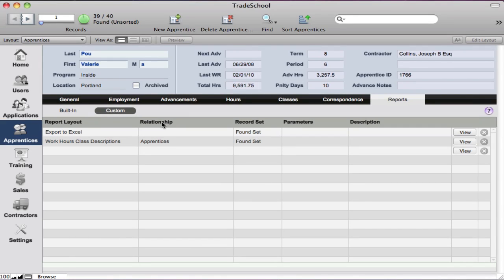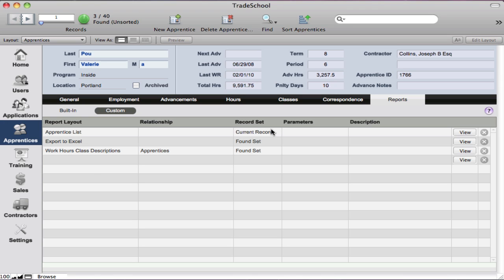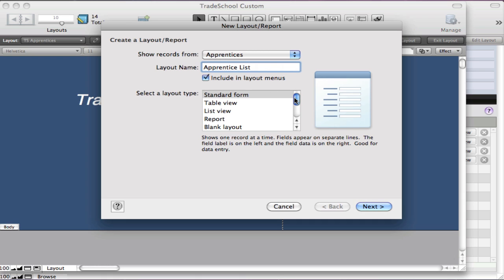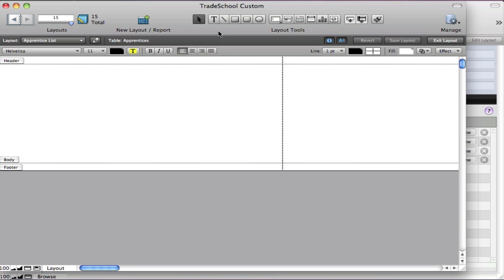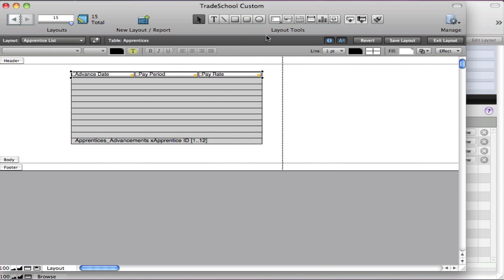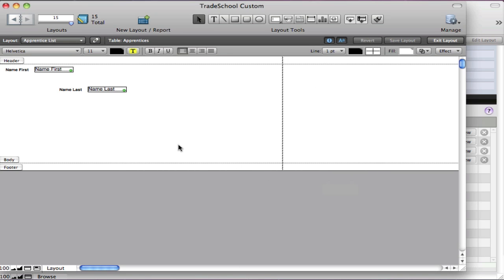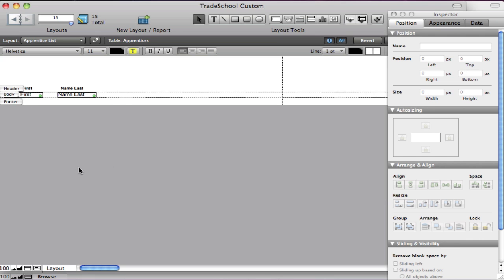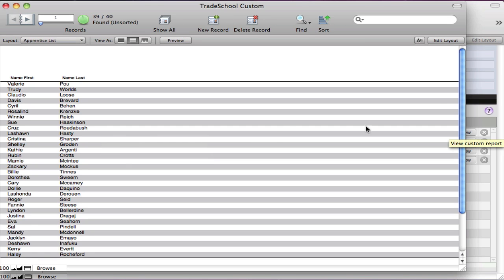Beginning Custom Reports